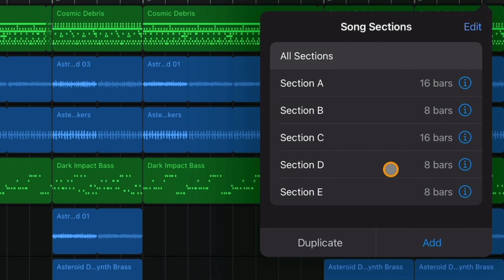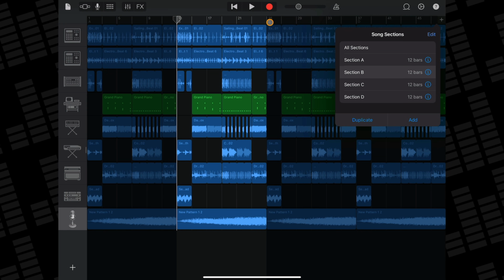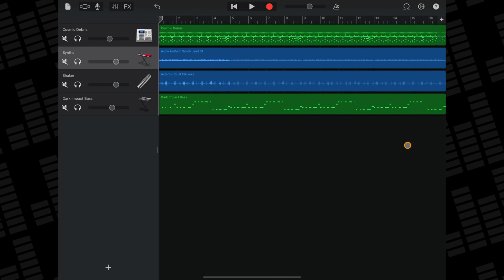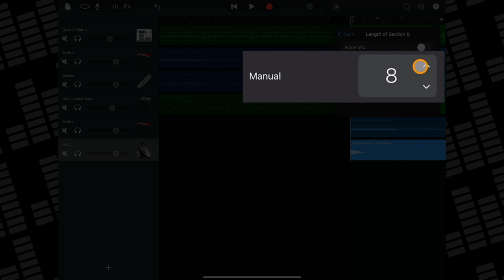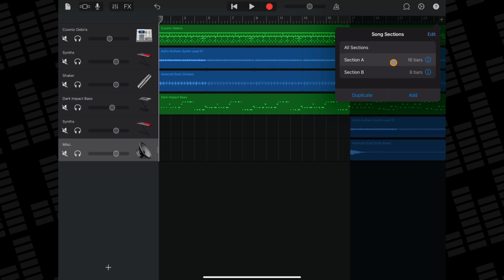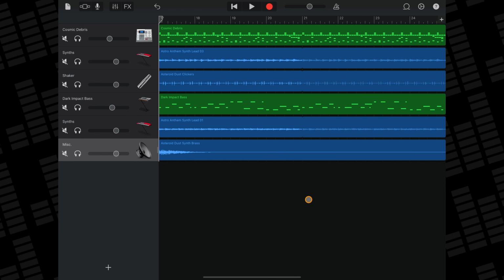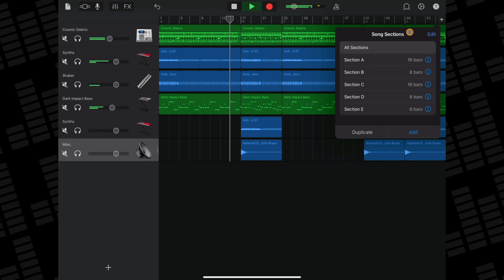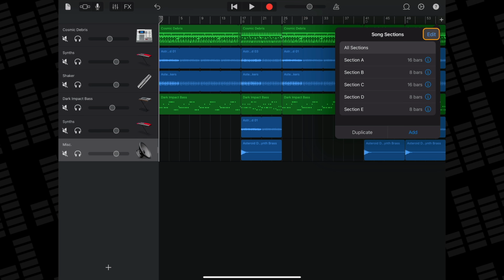The EASY way to arrange your song in GarageBand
The EASY way to build a song in GarageBand

GarageBand for iPad and iPhone gives you just 8 bars to work with by default.

Luckily, you have the option to not only extend the length of your project almost indefinitely, but also organize it into clearly defined sections.